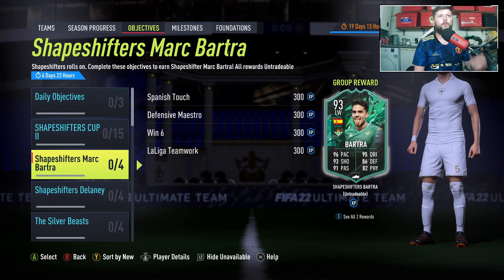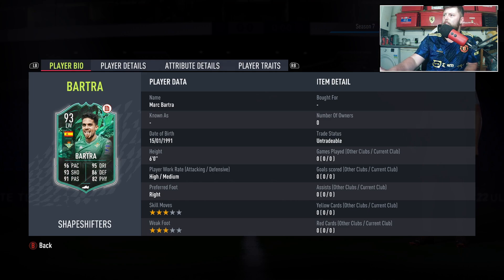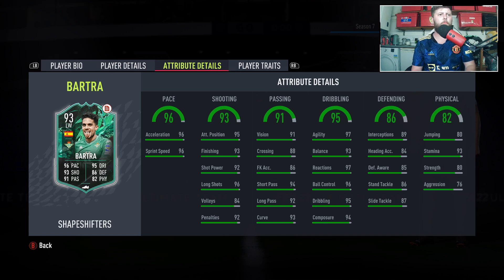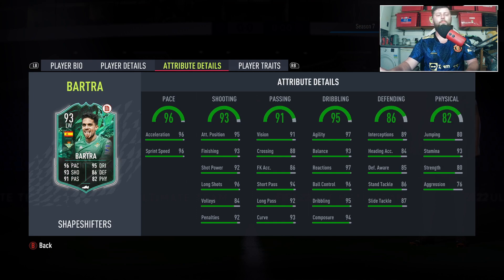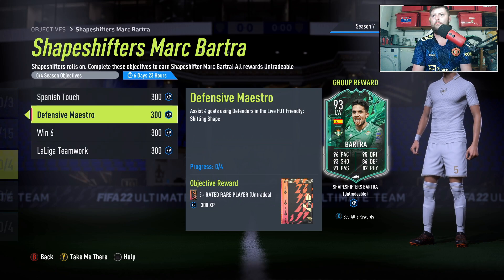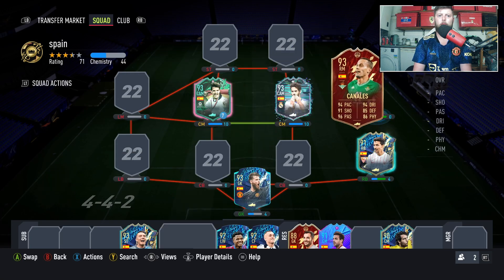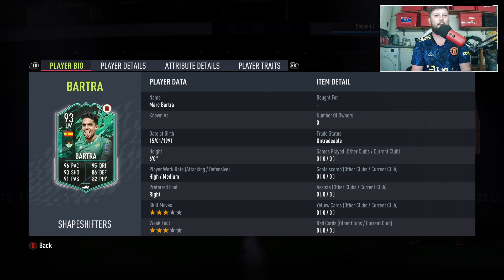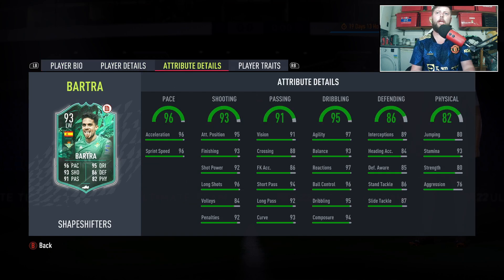HOW TO COMPLETE SHAPESHIFTERS BARTRA OBJECTIVES FAST! ⭐ FIFA 22 ULTIMATE TEAM